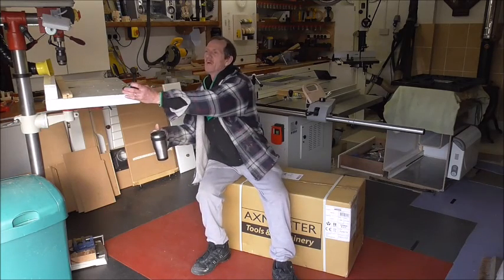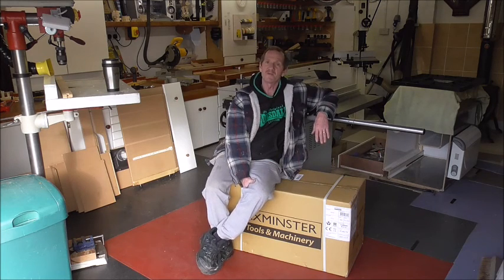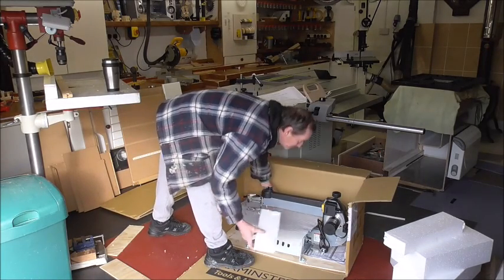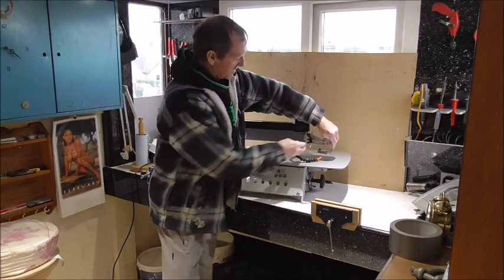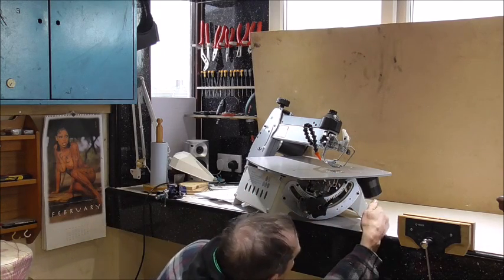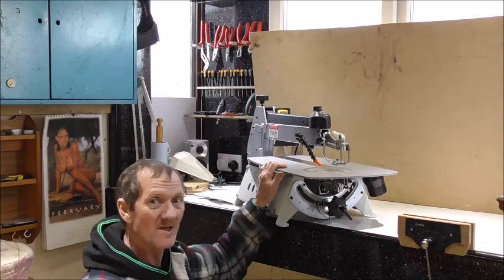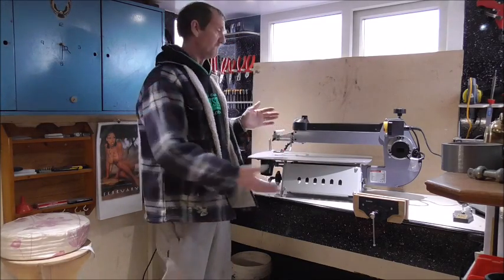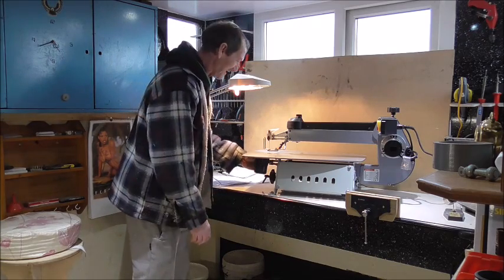Axminster Trade EX21 Scroll Saw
Be one of the first to see this new re branded machine from APTC
the machine more commonly known as the Excalibur EX21 has just got better and a whole new look